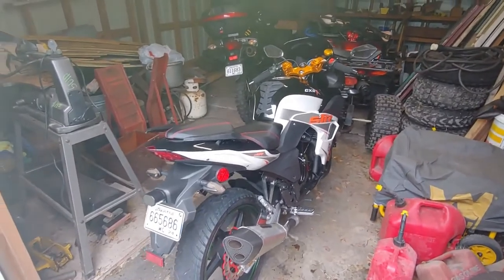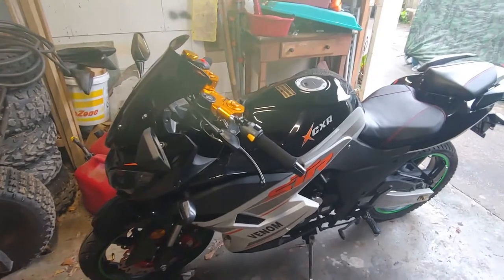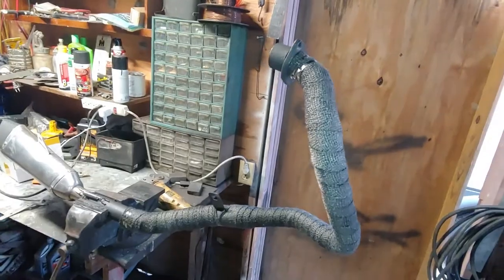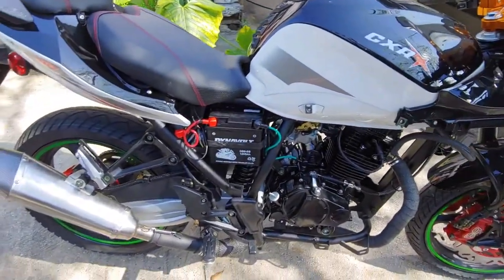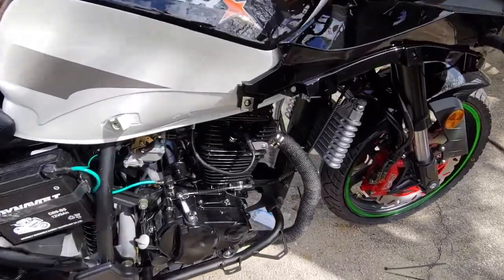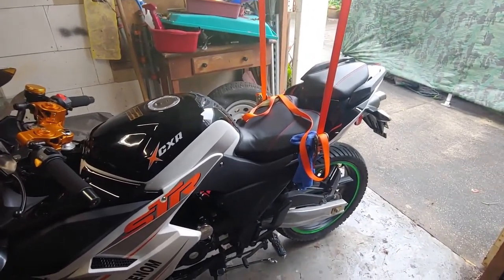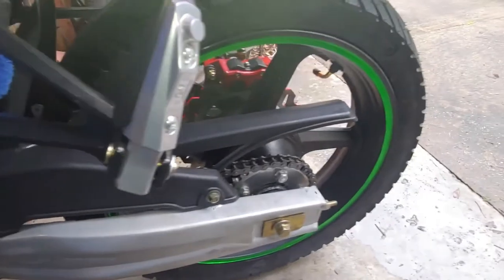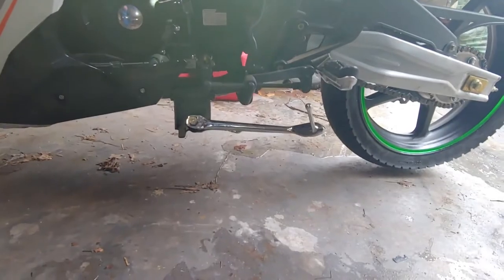Venom X22R 250 Mods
I did some upgrades and mods to the Venom X22R 250 over the weekend. I had some issues with the memory card on my phone Sunday so all the work I did on recording and taking picture of the sprocket install and remaining mods were lost.

Important Note: Sprocket will need to be milled to recess and install the stock steel ring.

Oil Cooler

Chinariders.net Forum